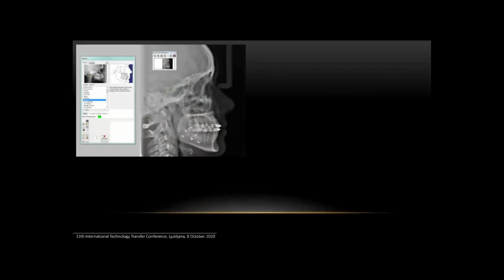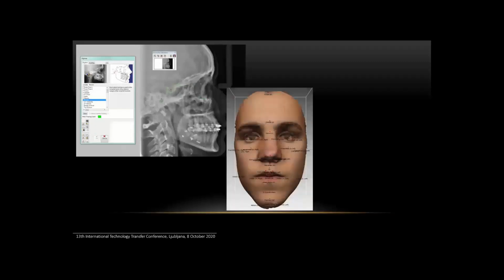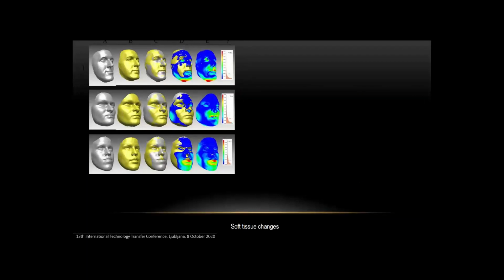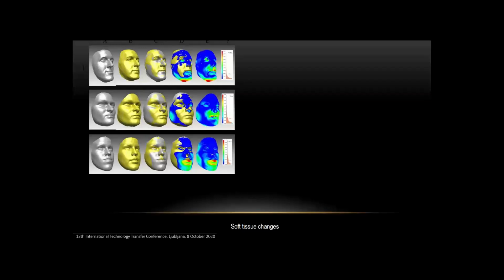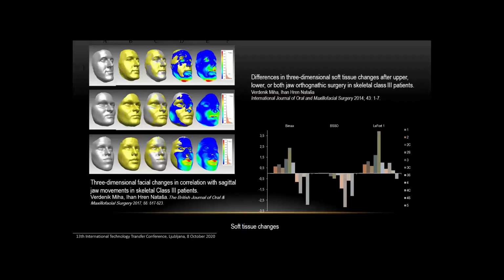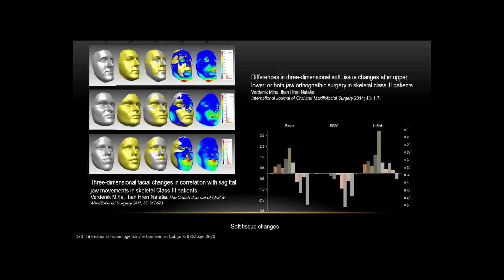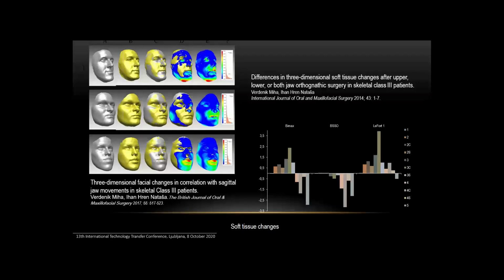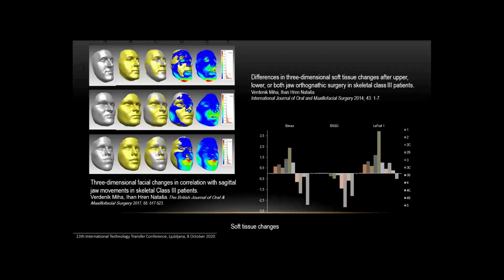13th ITTC: Ihan Hren - Spremembe obraza po kostnih ortognatskih premikih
As part of the Sucessful Scientific Projects session at the 13th ITTC prof. dr. Nataša Ihan Hren from the University Medical Centre Ljubljana, Faculty of Medicine at the University of Ljubljana presented "Facial changes after bone orthognathic movements"